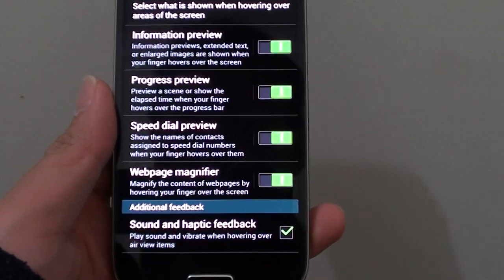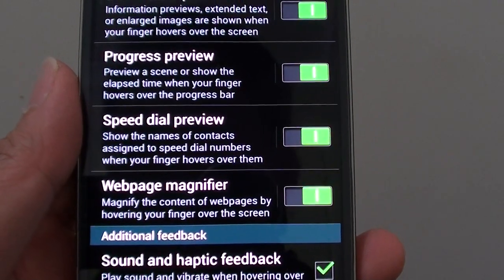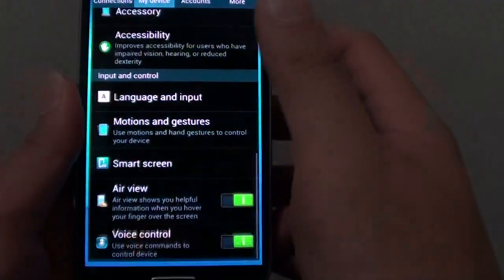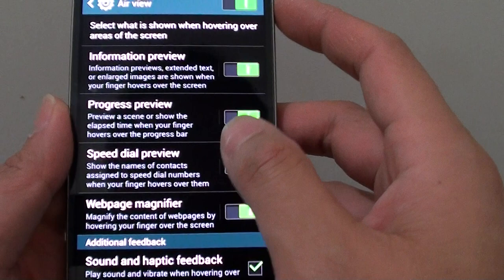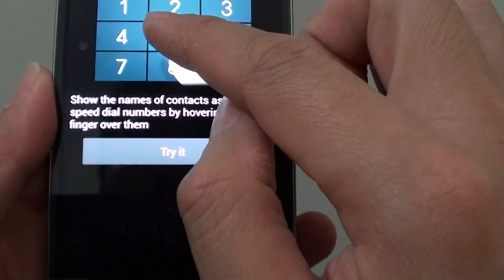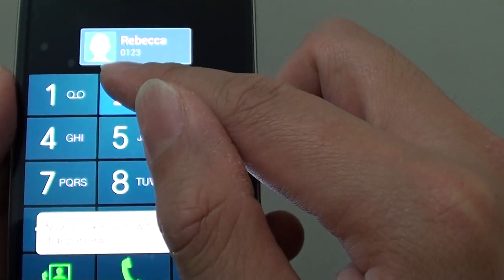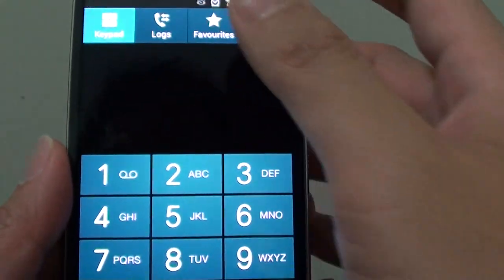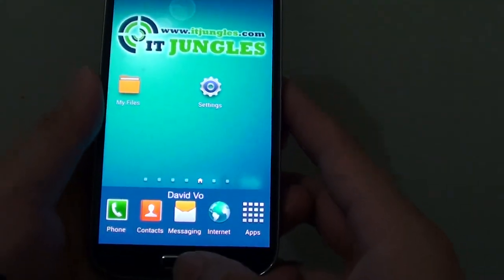Samsung Galaxy S4: How to Enable/Disable Speed Dial Preview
Learn how you can enable or disable speed dial preview on the Samsung Galaxy S4.

With this feature enabled, you can hover your finger over a speed dial key, and a small popup shows the contact phone number and a picture if available.